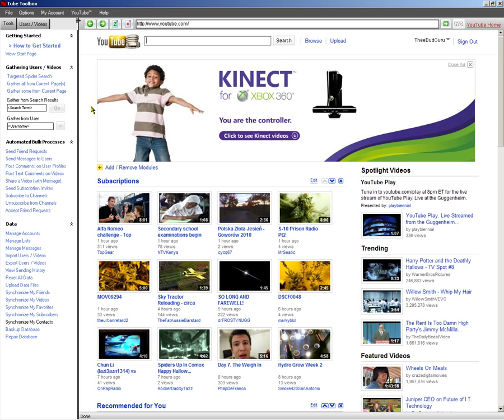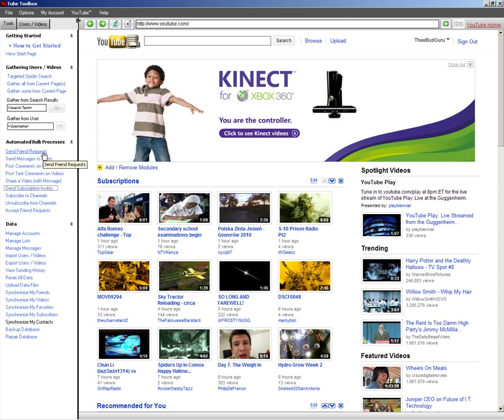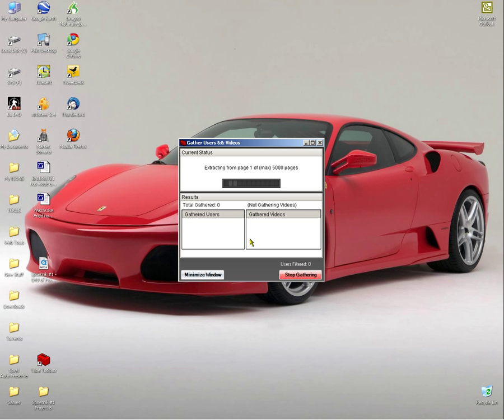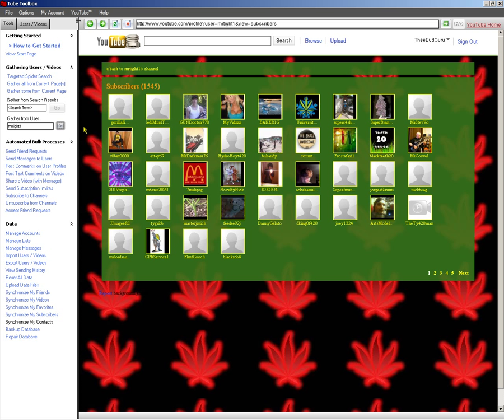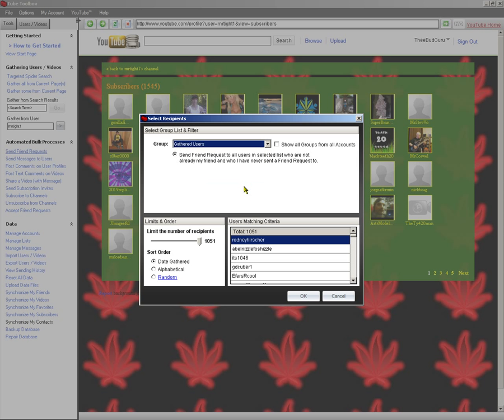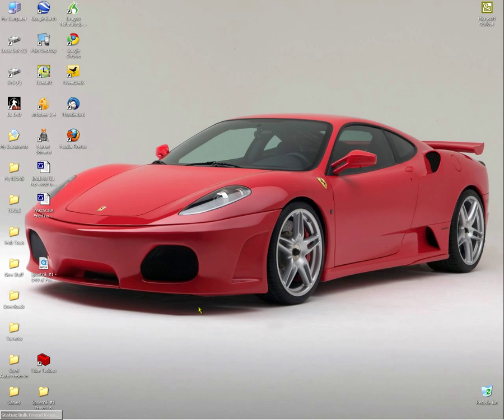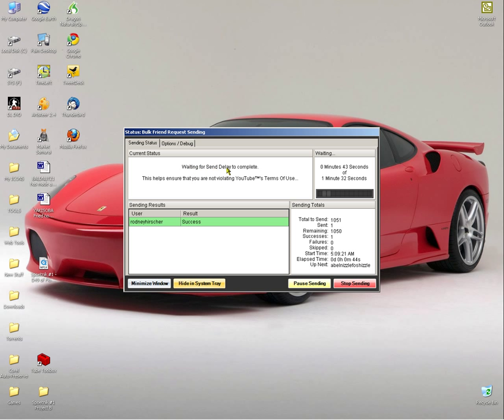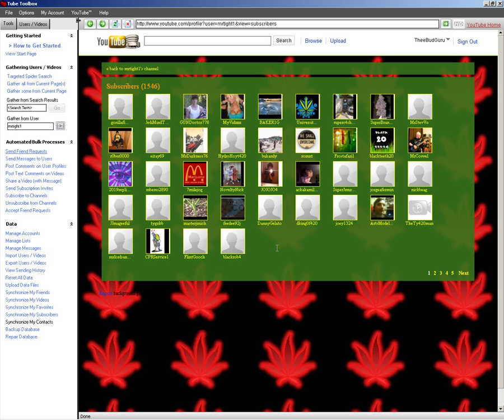Tube Toolbox Tutorial - Subs & Friends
Here is a cool tool that someone told me about and because I like it I thought I would share it with all my friends!